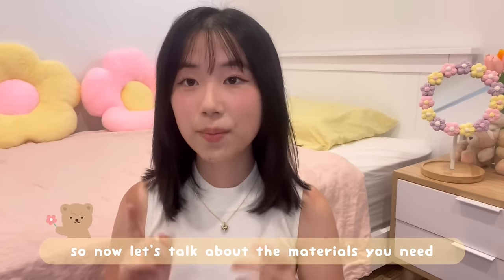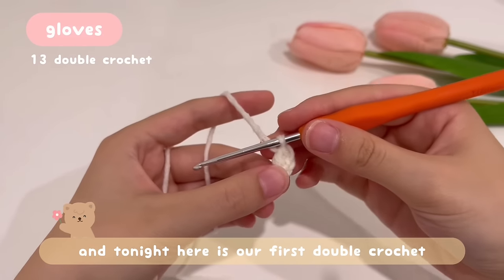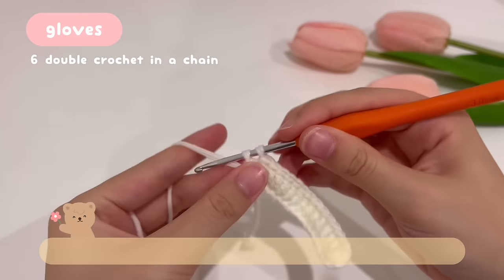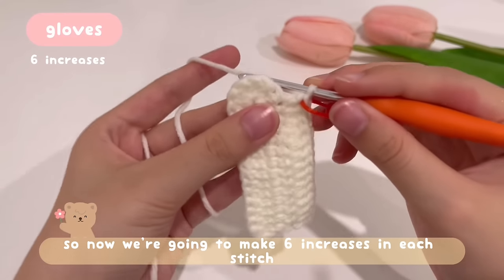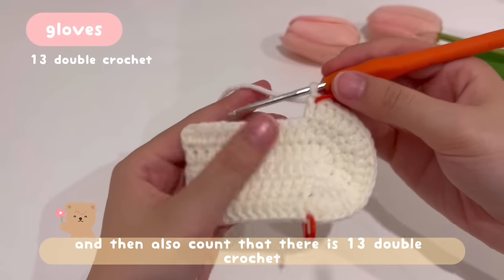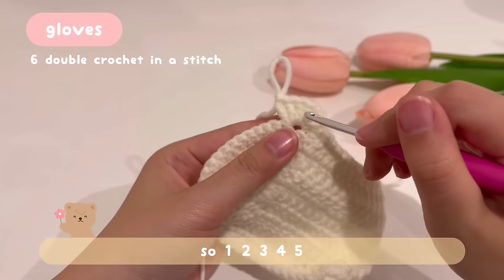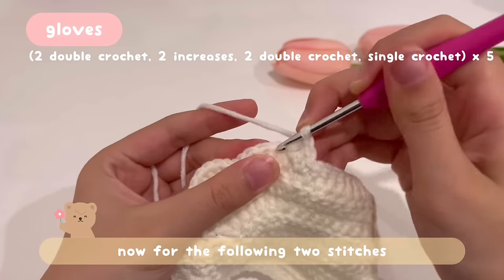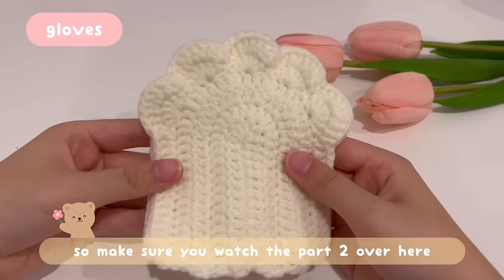crochet cat paw fingerless gloves 🐾 pt.1 | beginner-friendly crochet tutorial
make your own customized website with Universe today❣️

Drop your Universe website link down in the comments section for a chance to get FEATURED & SHOUT OUT in my upcoming video 🤫

Hope you have fun making these cute cat paw fingerless gloves!! Perfect for winter accessories🤍